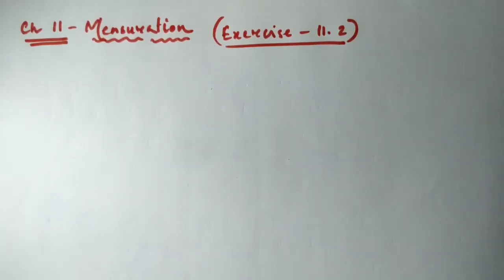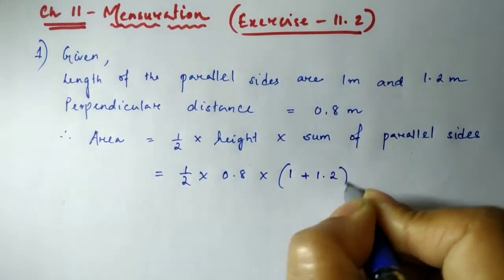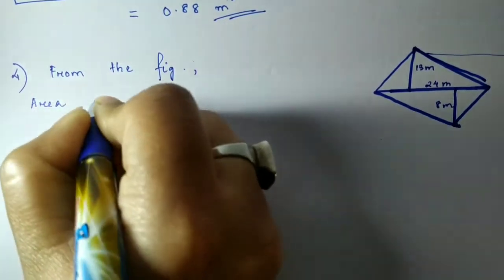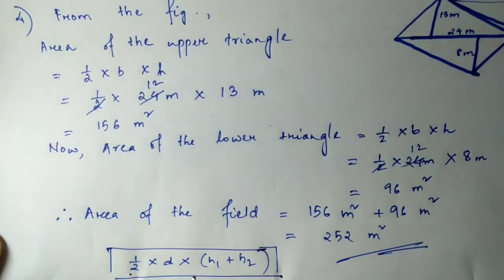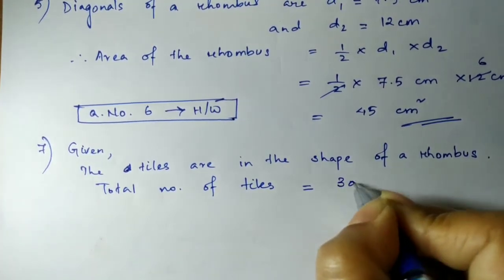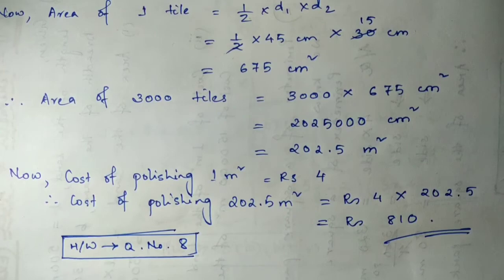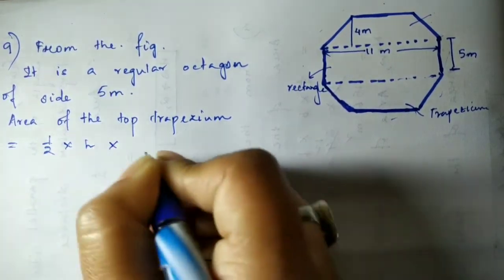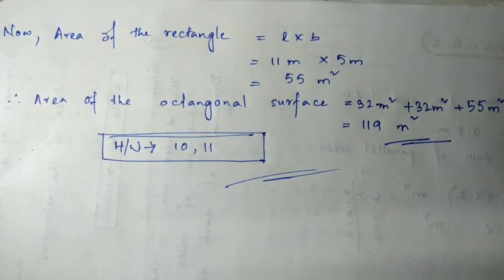Class 8 Chapter 11 Mathematics_Day 1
Chapter 11 Mensuration (Exercise 11.2)